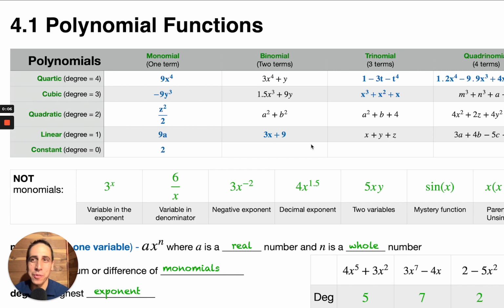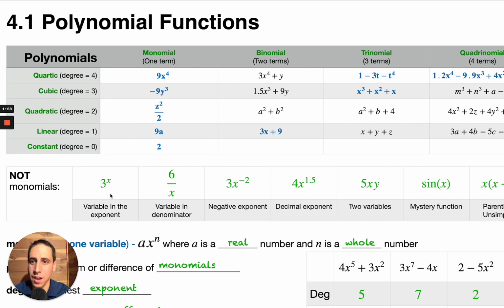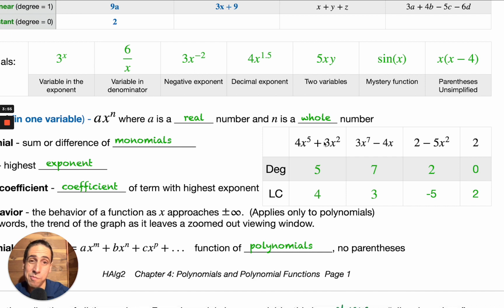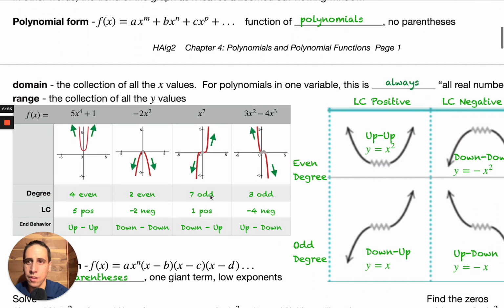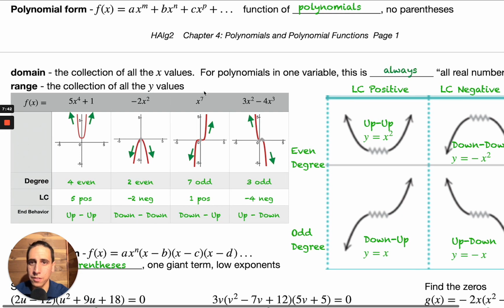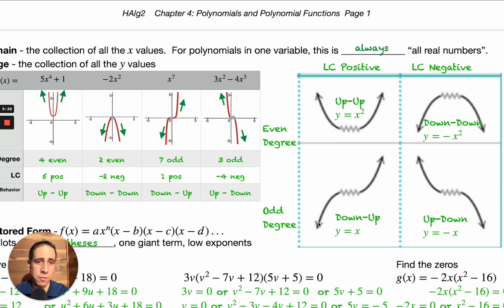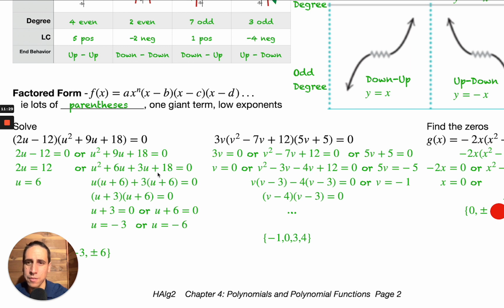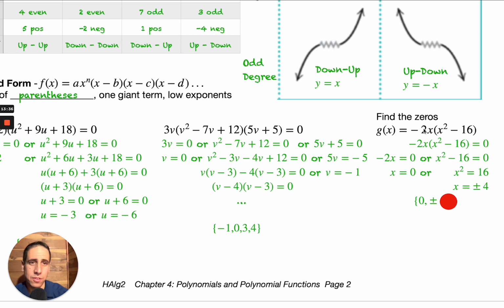4.1 Polynomial Functions